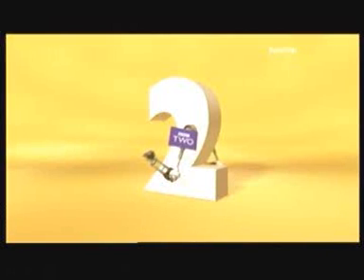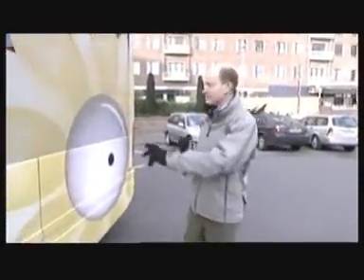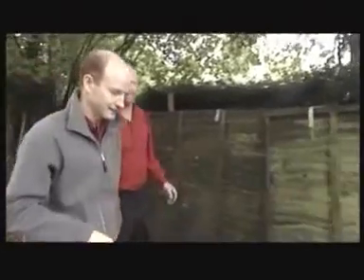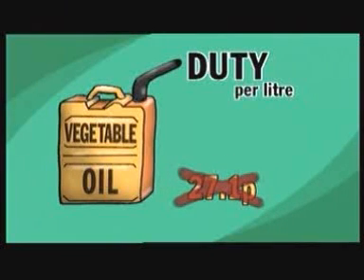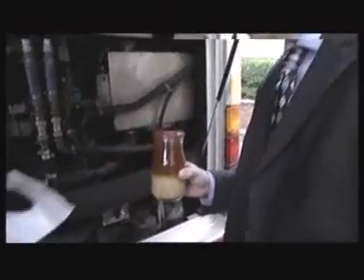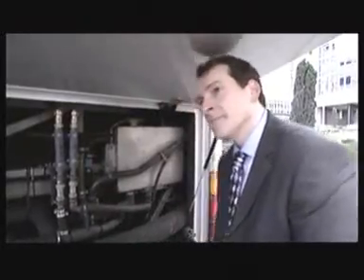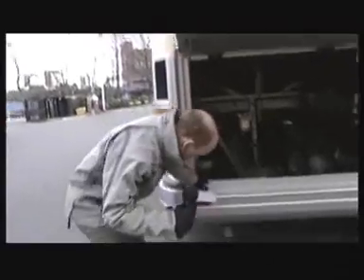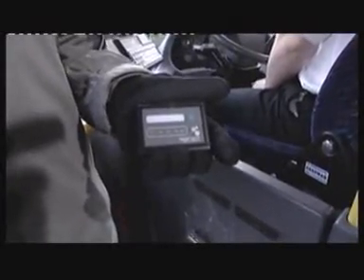BBC Working Lunch - Biofuel Shuttle Bus by Regenatec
BBC Working Lunch featuring a Biofuel (Vegetable Oil) powered Shuttle and interview with Mike Lawton, MD of Regenatec with Bill Courtney, MD of Courtney Coaches.